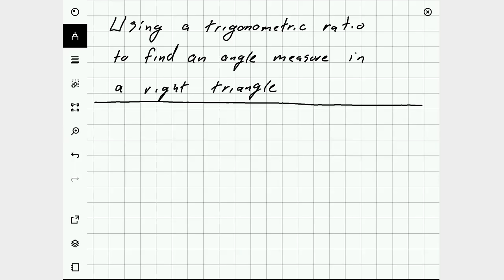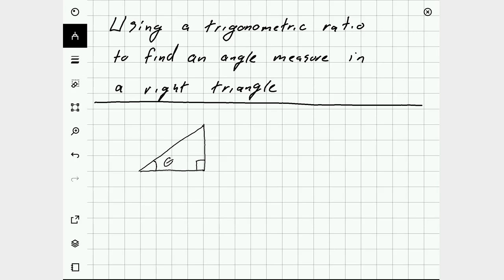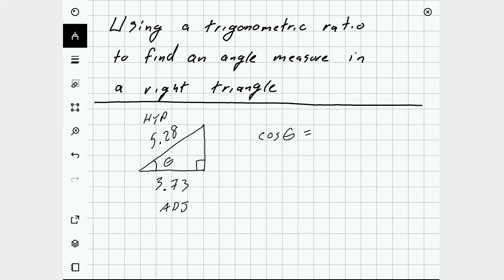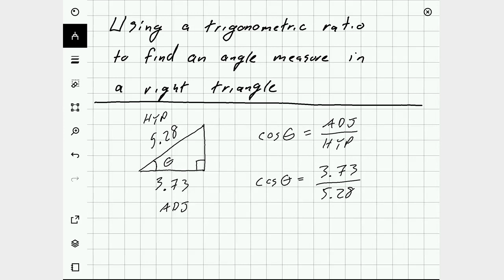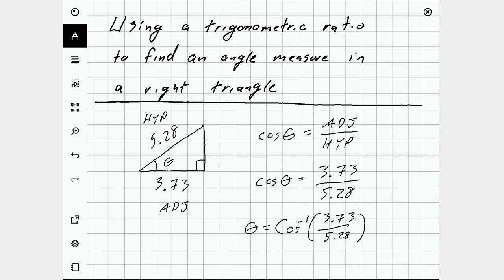Using a trigonometric ratio to find an angle in a right triangle